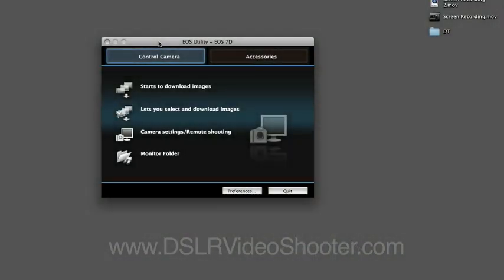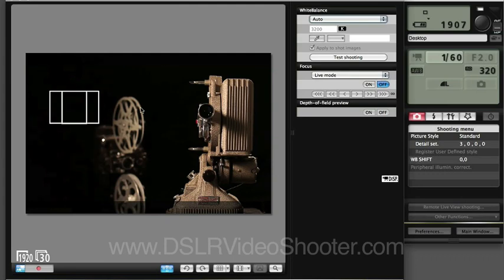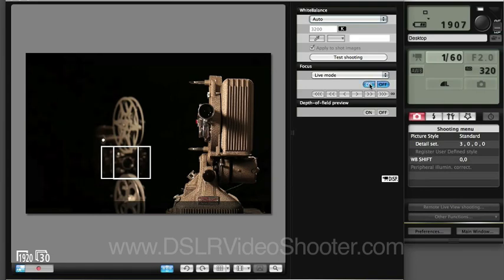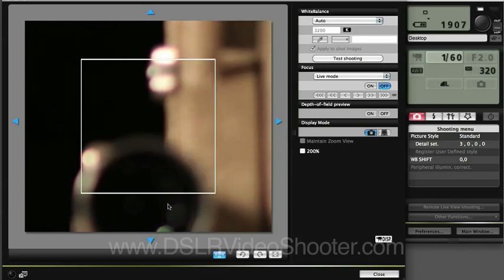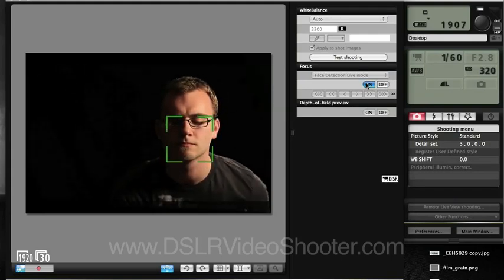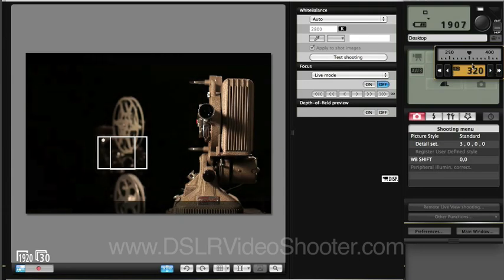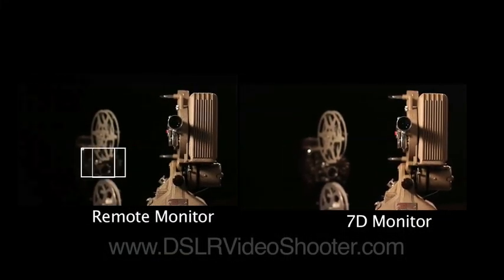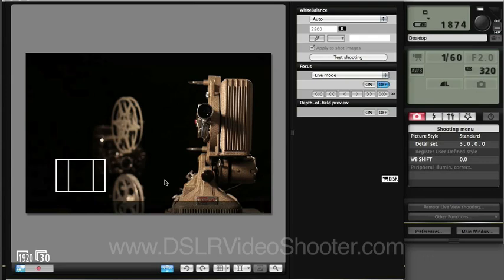Monitoring 7D on a Laptop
In this video I show you how to use Canon's free remote shooting software with a laptop.